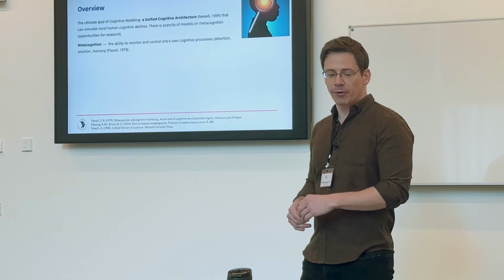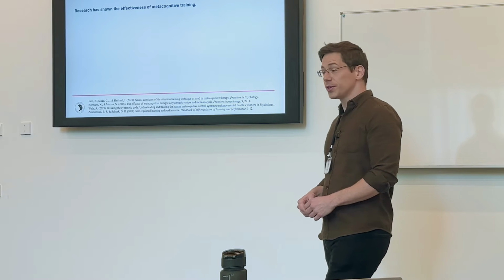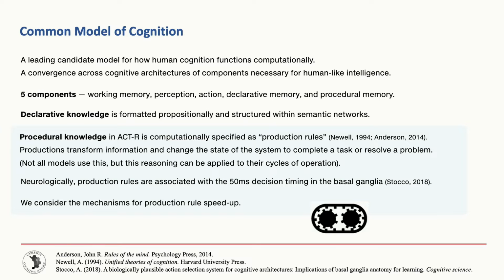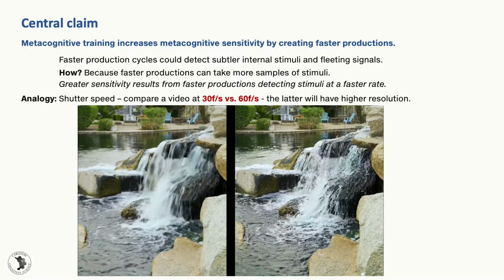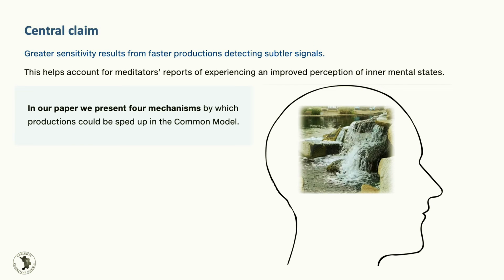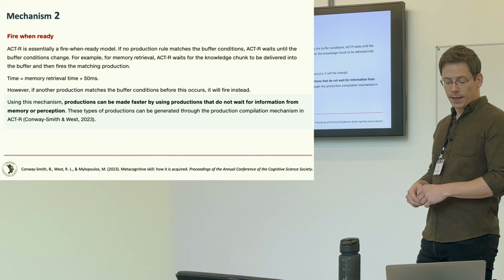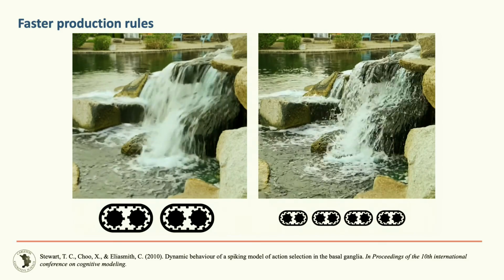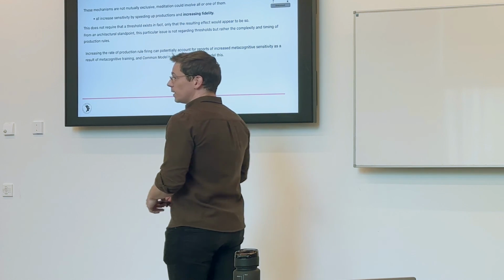Metacognitive Threshold (Netherlands)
Brendan discusses how meditation (Vipassana) allows us to better perceive our own mental states, and how we can understand this computationally. Lowering our metacognitive threshold allows us to better perceive our own thoughts and feelings - and better able to engage with them intelligently.

Presented at the International Conference on Cognitive Modeling (ICCM) in Amsterdam.